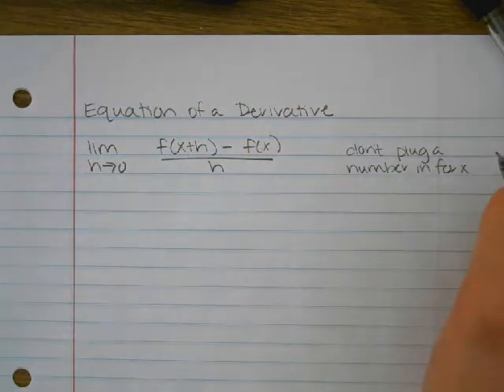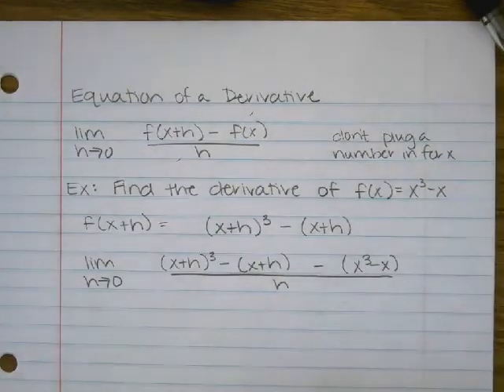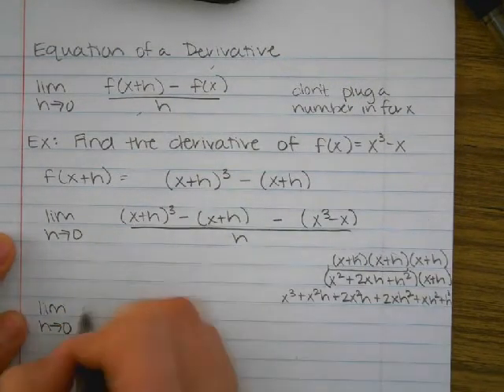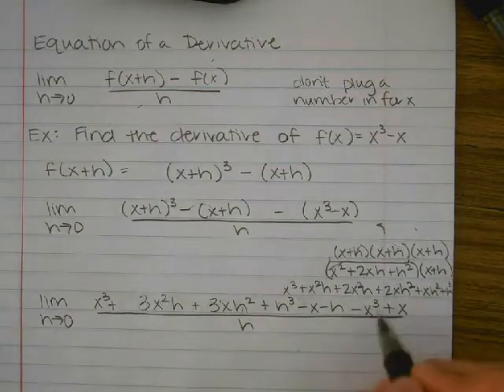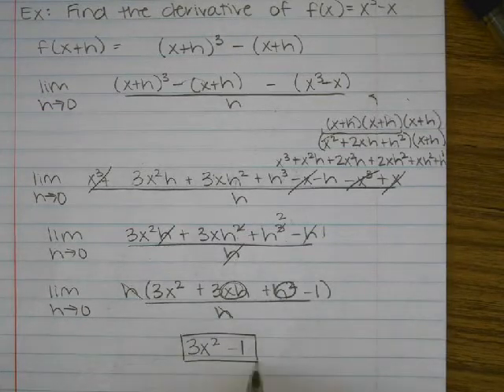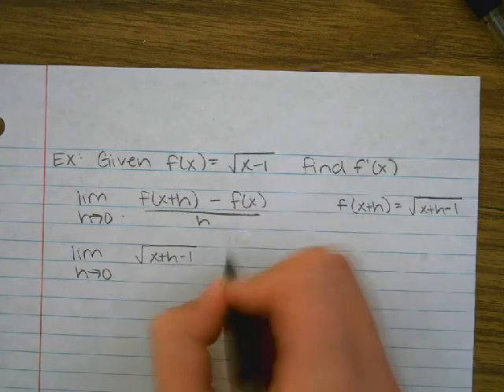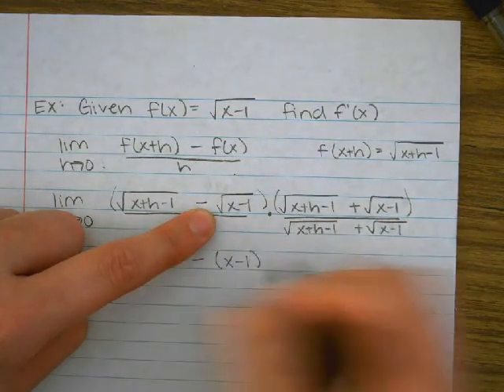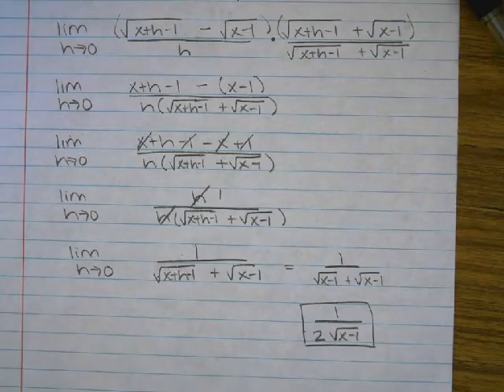Equation of a Derivative